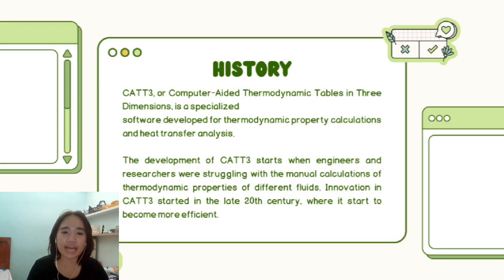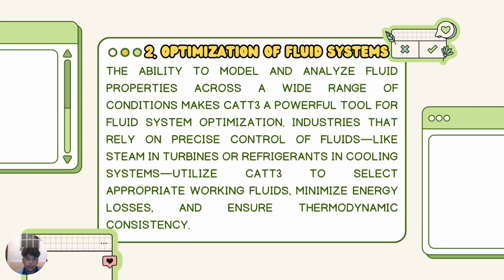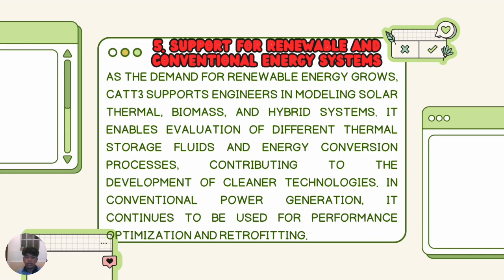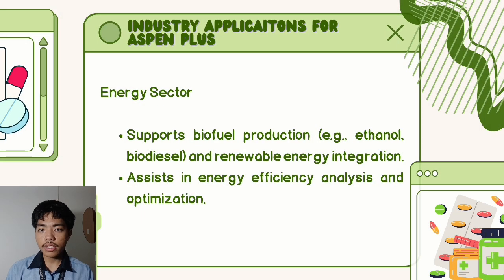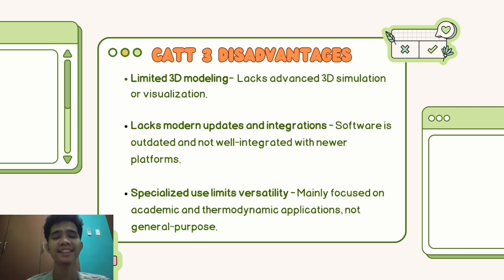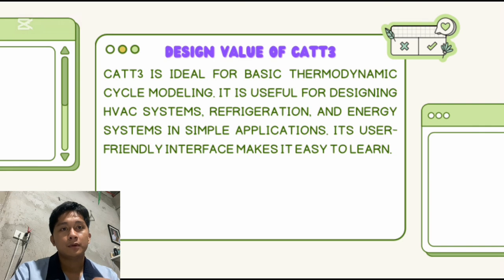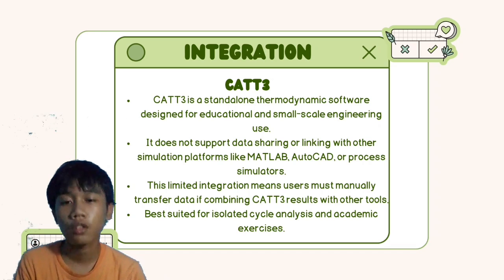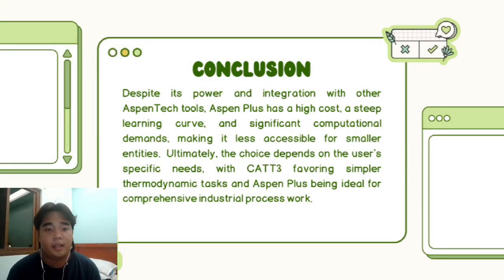Module 6 CATT 3 and Aspen Plus Software Application